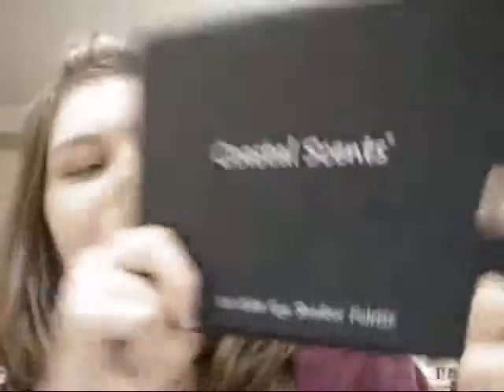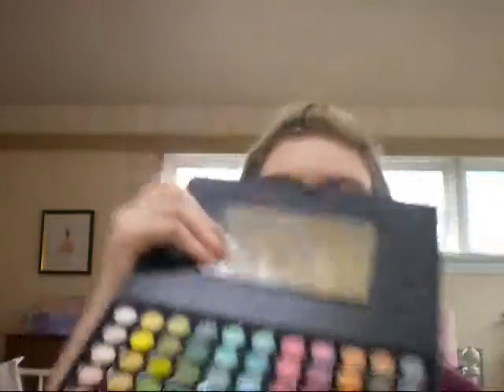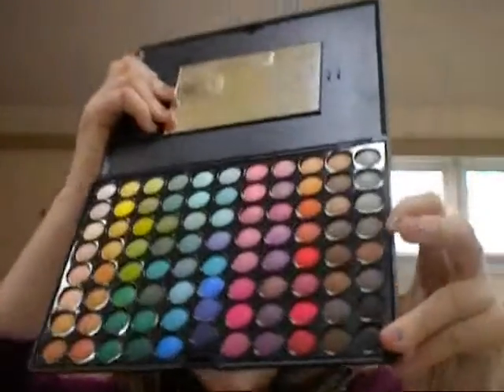Green St.Patrick's Day Look!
Colors Used:
3rd row, 4th from the bottom
4th row, 1st from the bottom
11th row, 4th from the bottom
10th row, 1st from the top
3rd row, 3rd from the bottom

FTC:  Bought it all myself.